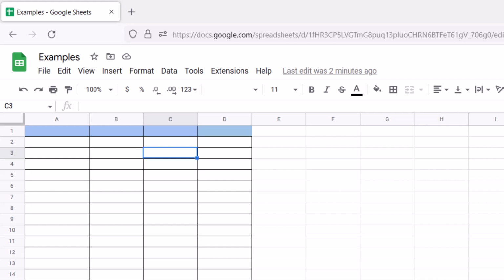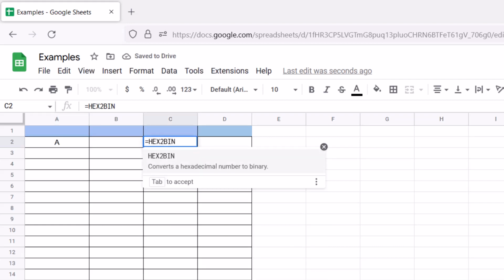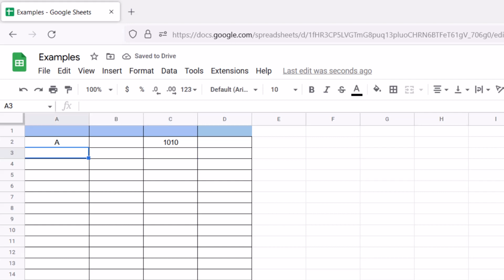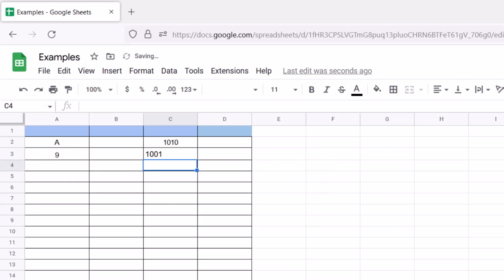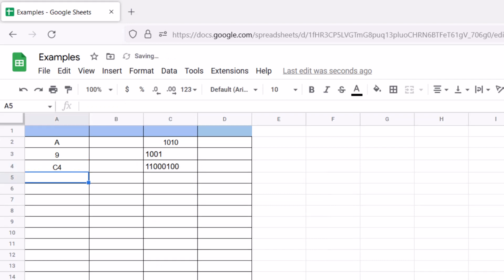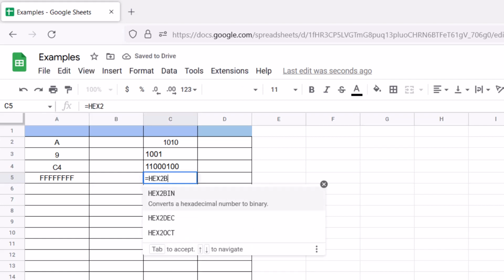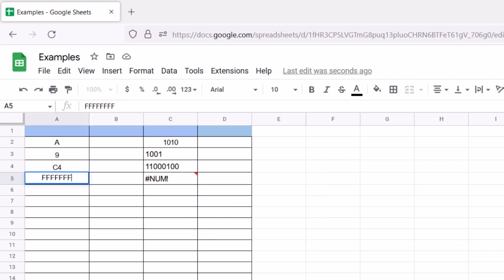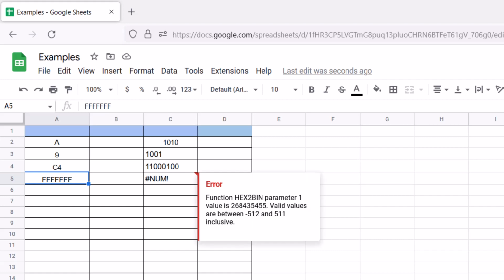HEX2BIN - How to Use HEX2BIN Function in Google Sheets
Learn How to Use HEX2BIN Function in Google Sheets. Learn How to Use Google Sheets HEX2BIN Function.